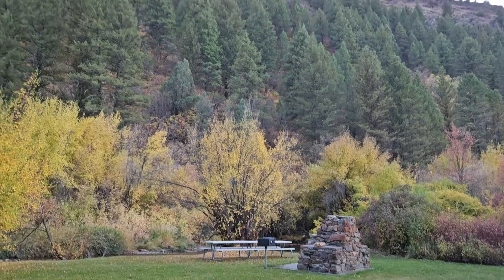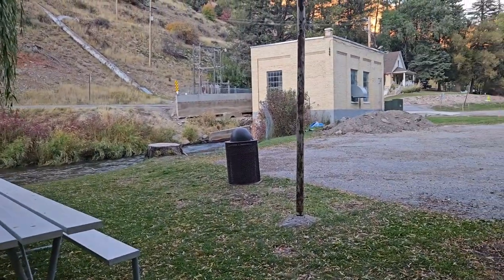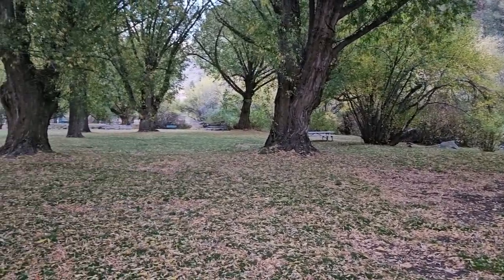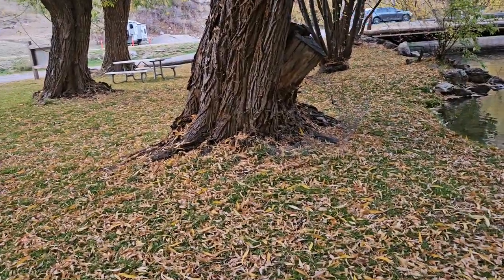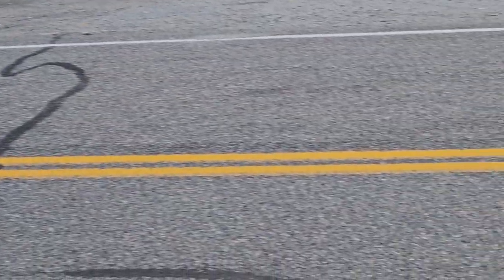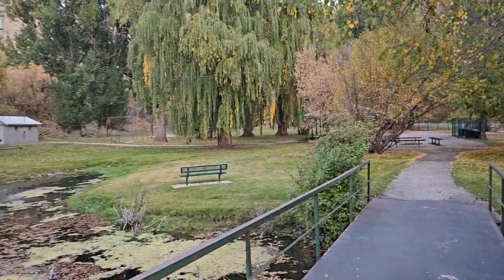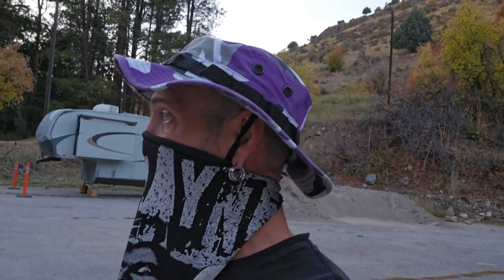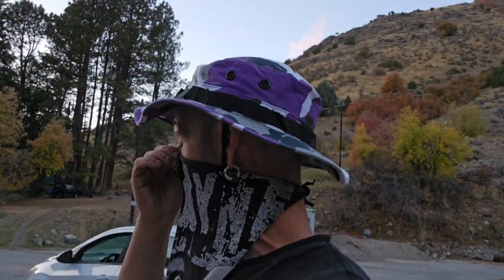Hidden little park in a mountain canyon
Way up in a mountain canyon there's a little park where you can have a picnic, and see a 1930s hydro electric plant all at the same time.